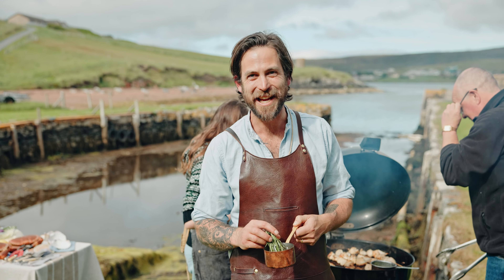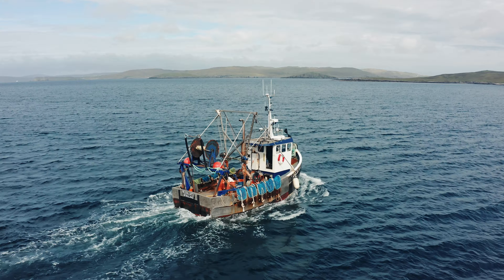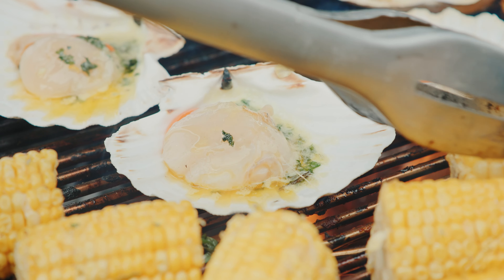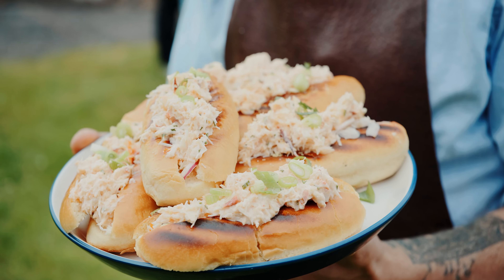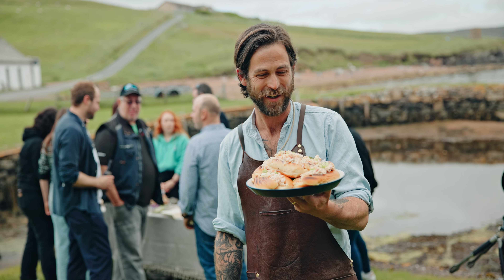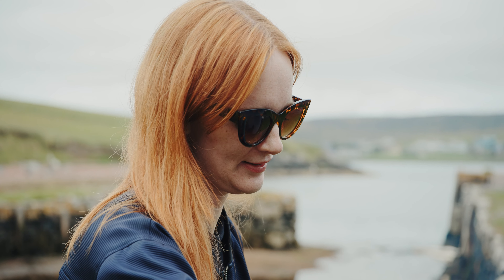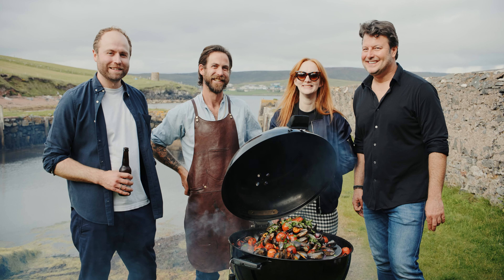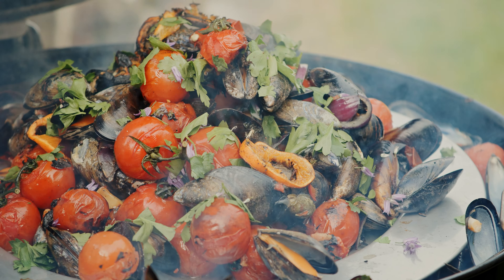Shetland sustainable seafood feast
Join top chef and MSC UK Ambassador James Strawbridge at the Busta House Hotel in Brae, Shetland, for a sustainable seafood feast.

To say a big thank you to all he met along the way on our trip to Shetland, James cooked up a BBQ crowd pleaser, using the very best species Shetland has to offer: think scallop skewers with a chicken butter, crab rolls, and whiskey-flambéed mussels.

If you’re keen to do your bit for the planet, and the ocean, join the sustainable seafood movement. It’s as simple as looking out for the blue MSC ecolabel on seafood when you’re shopping and eating out.